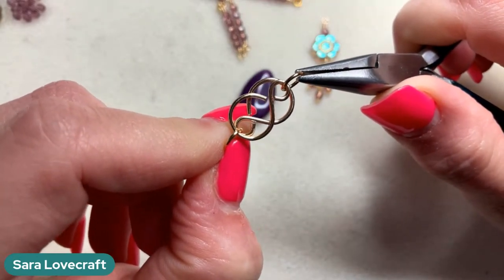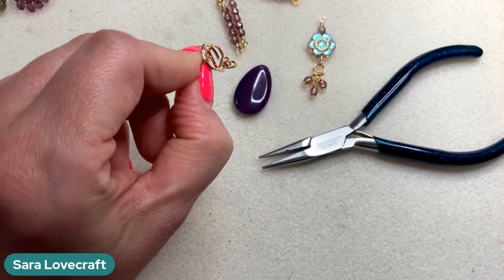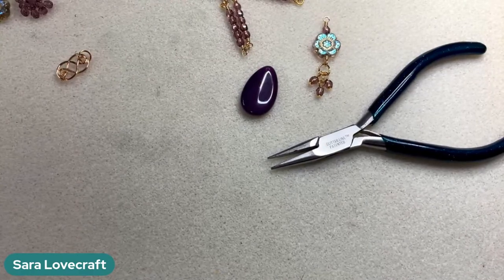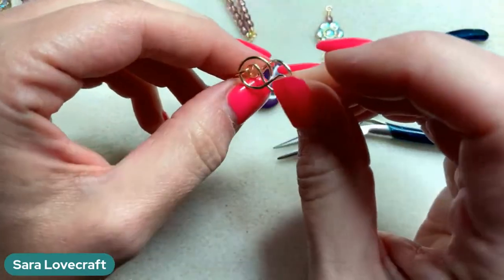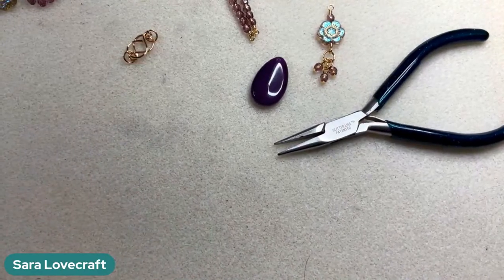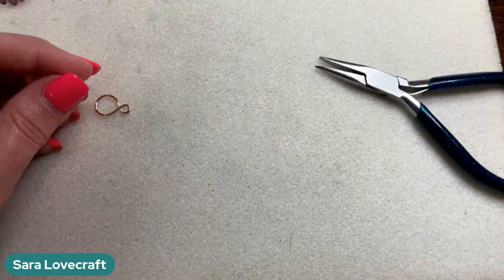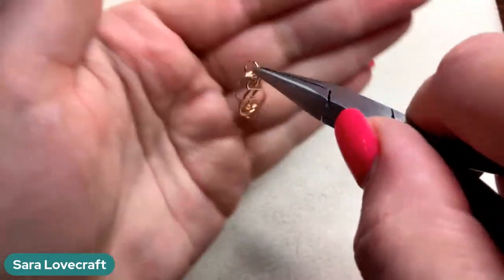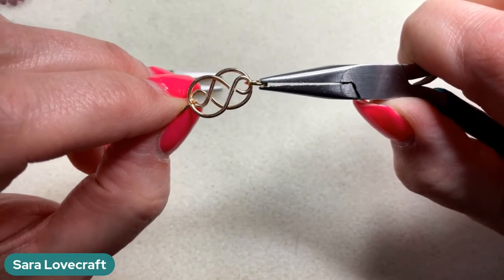Infinity Link Flower Necklace with Sam's Bead Box - Sara Lovecraft - Waltz of the Flowers May '23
Join Sara, official designer for Sam's Bead Shop, for part TWO with the May Sam's Bead Box!

Sara’s Links

Sara’s Etsy Shop